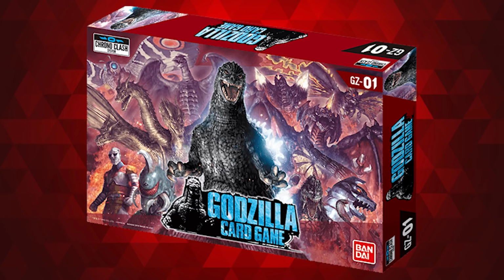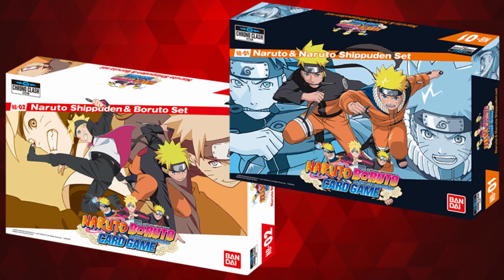New Godzilla Card Game Announced!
Godzilla Card Game is stomping into stores this September from Bandai. Which iconic monsters will be included, and how will it play? Will it be a Godzilla sized hit, or a Godzilla (1998) sized flop?